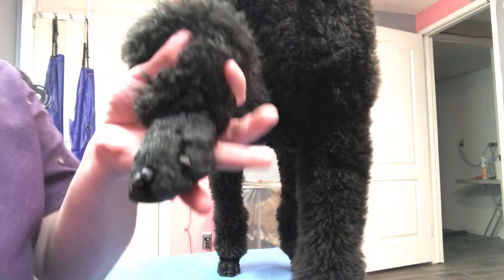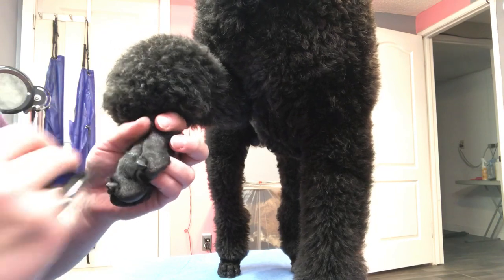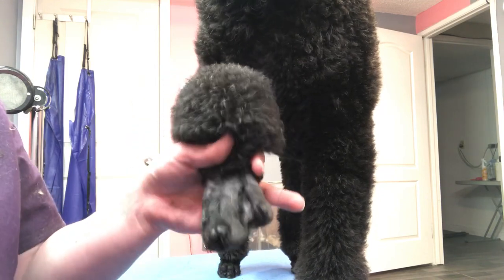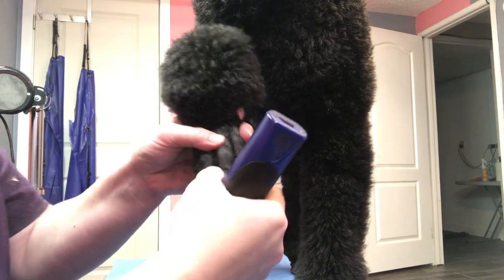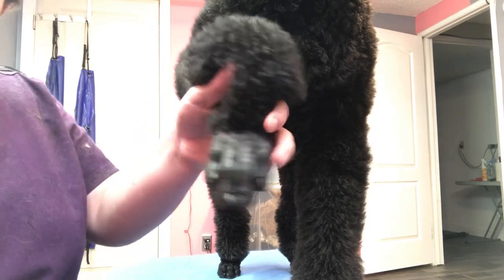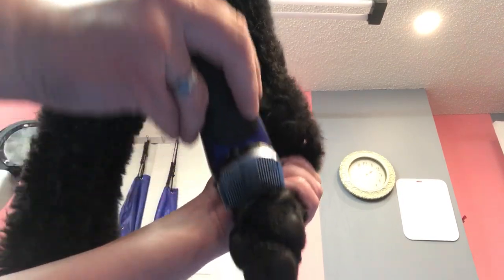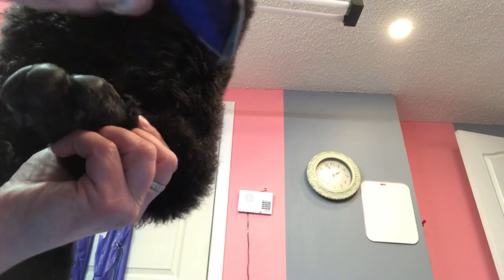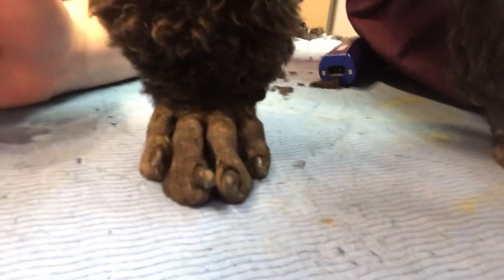Clipping feet of the standard poodle